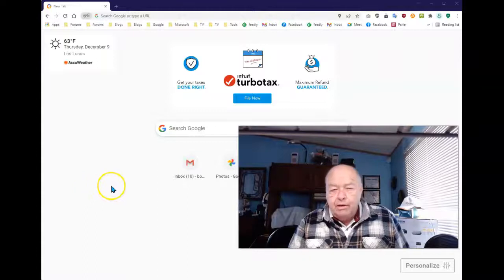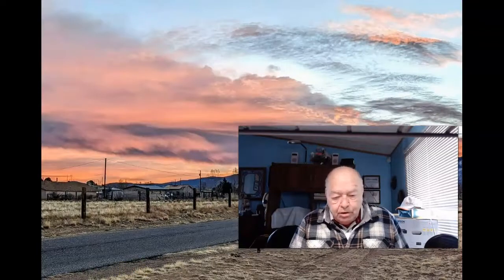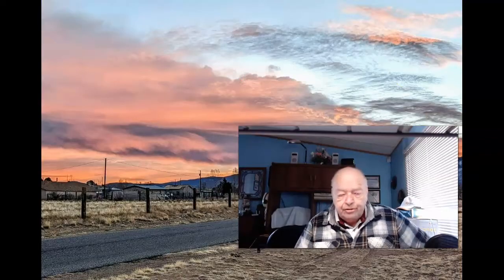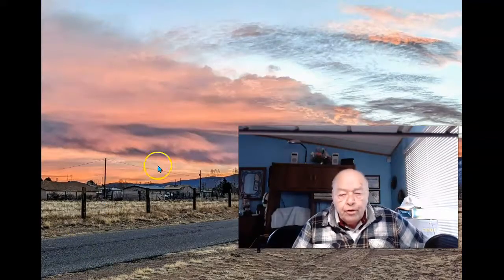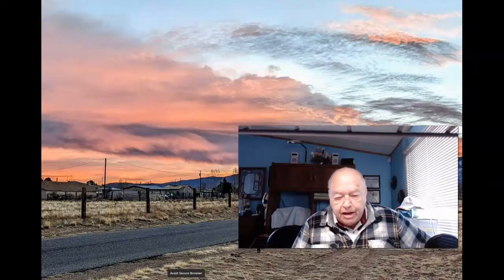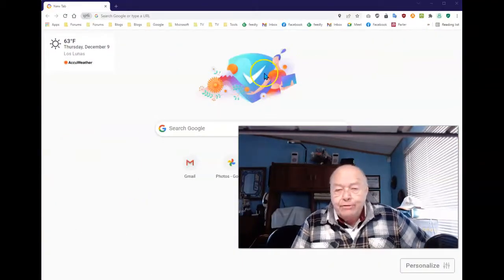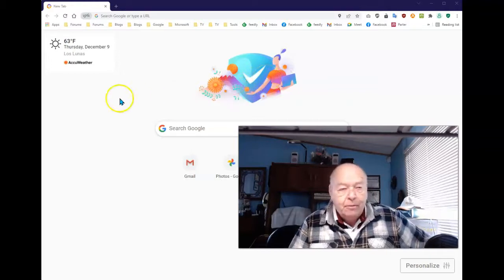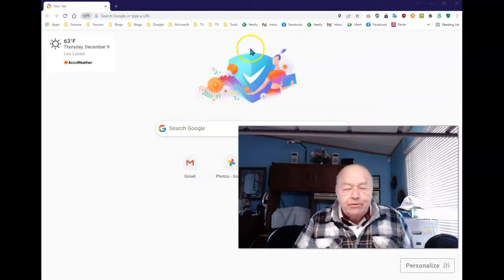Removing Advertising from Avast Secure Browser New Tab Page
Removing the advertising from the New Tab Page of the Avast Secure Browser.